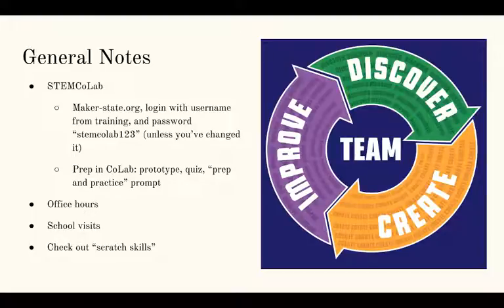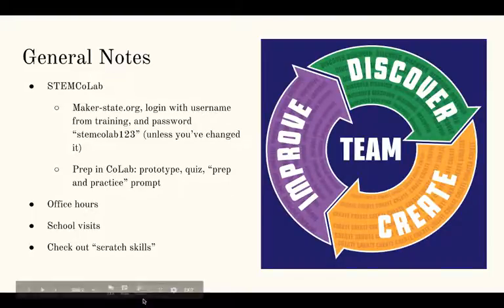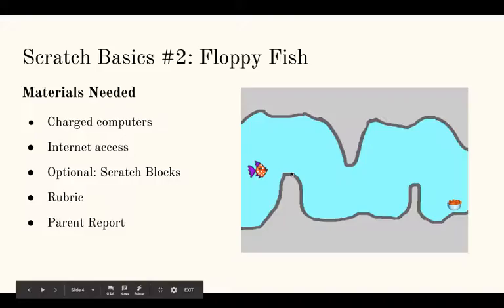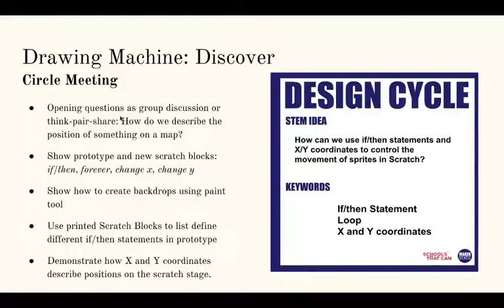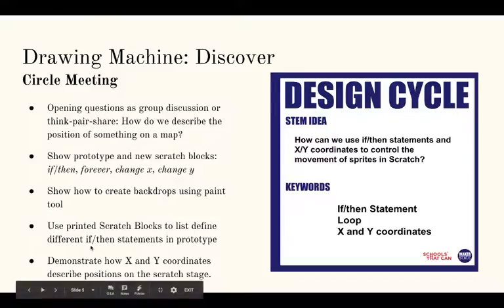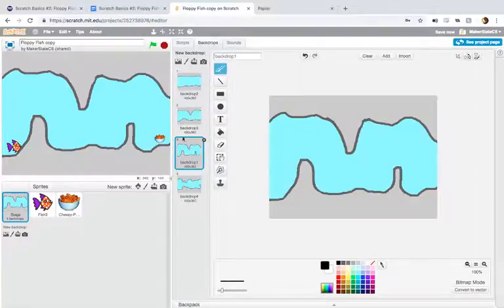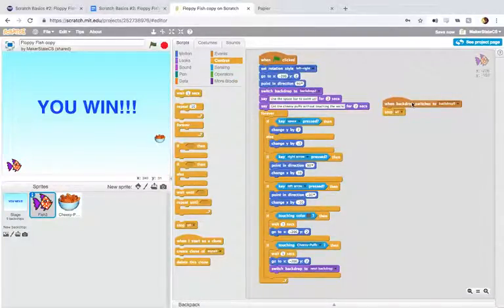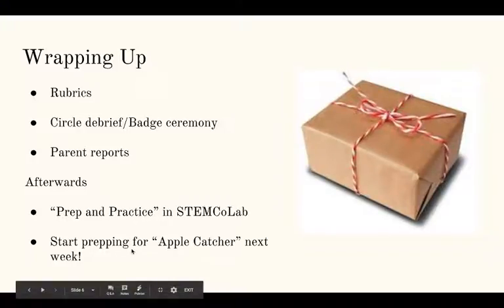Maker Fellows Webinar #2: Floppy Fish